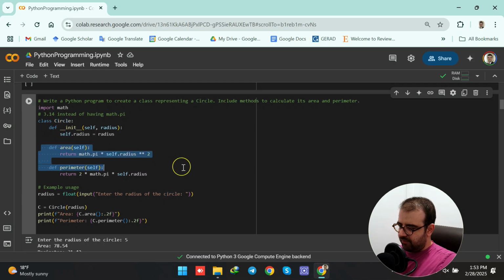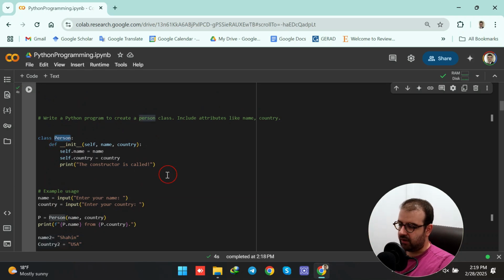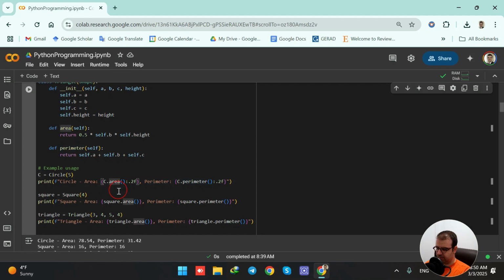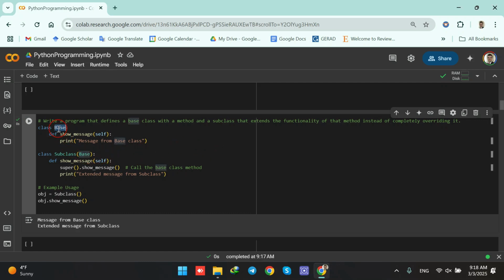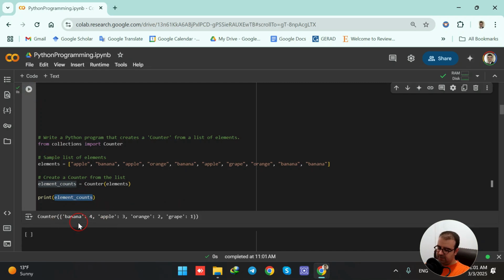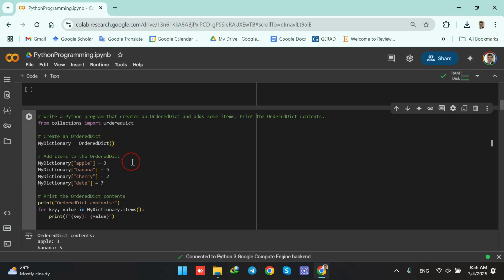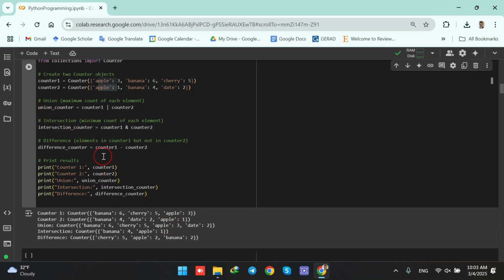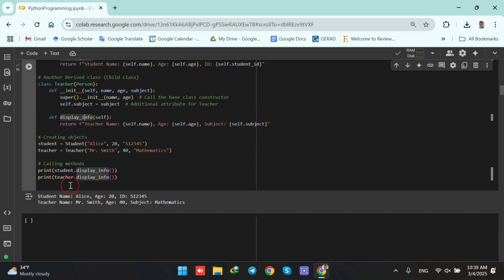Master Python Through Projects: 17 Python Projects For Advanced Learners